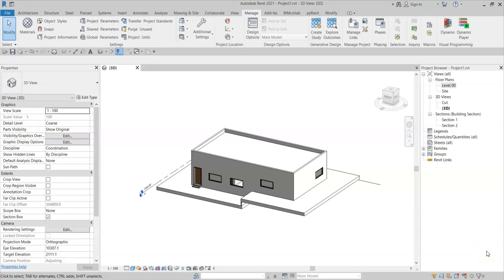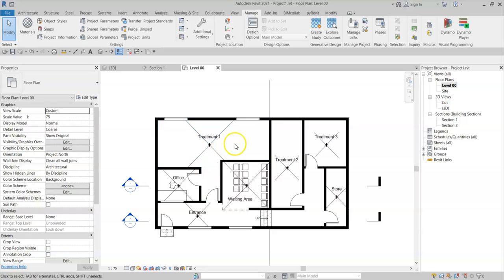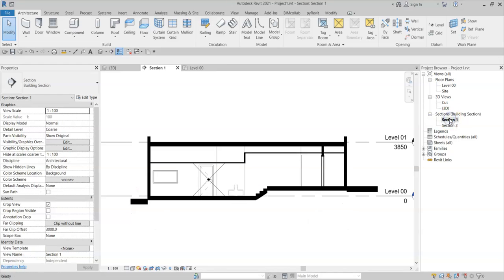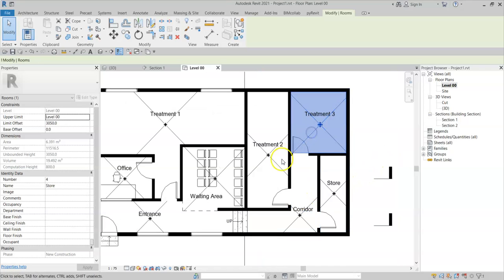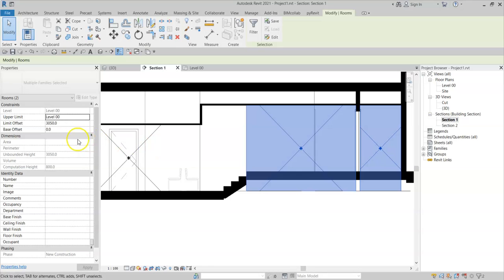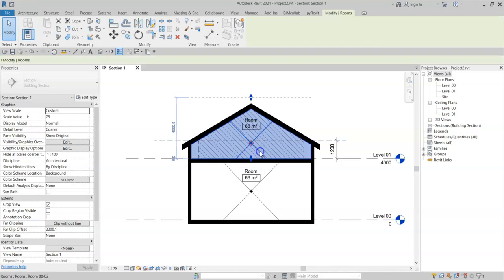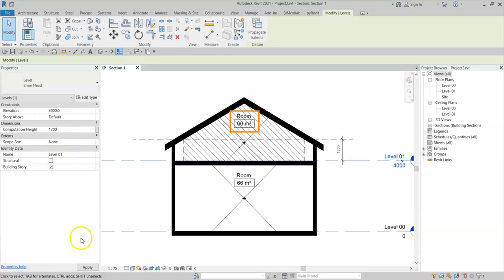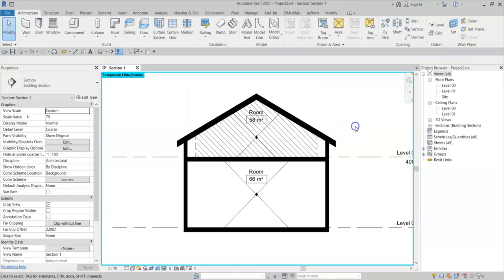Computation Height of Revit Levels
Learn how to amend the height above a Level at which Revit calculates a room boundary, area and volume.